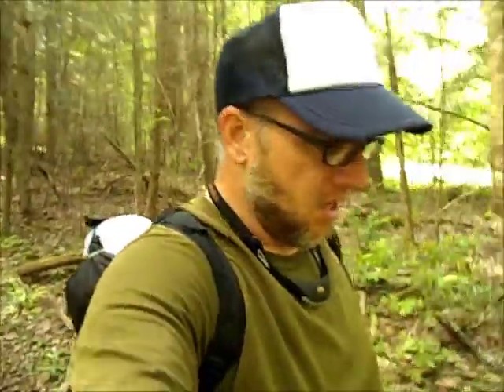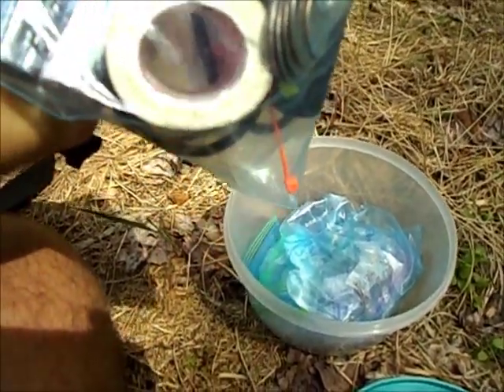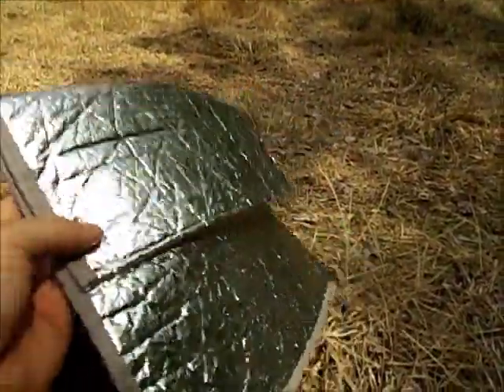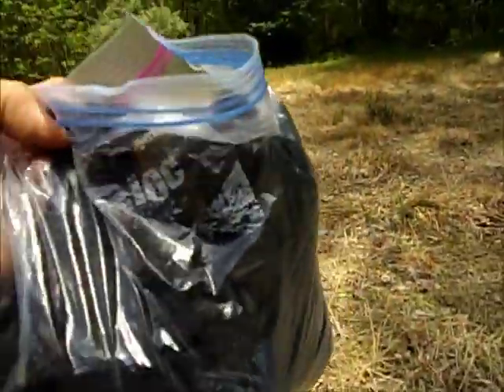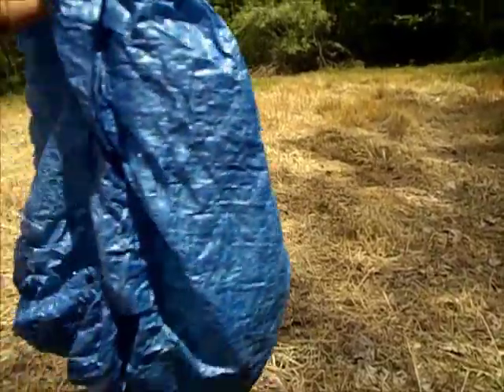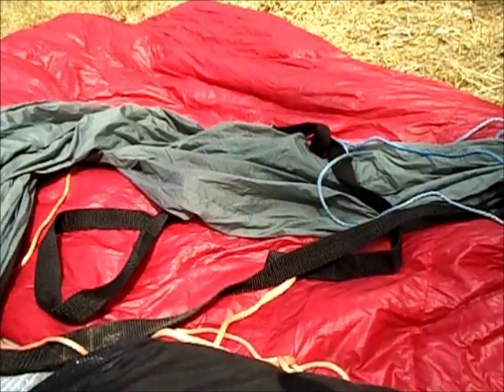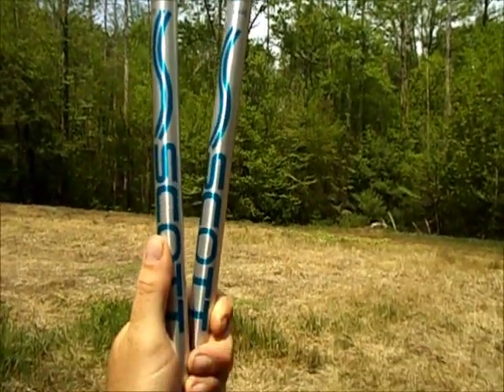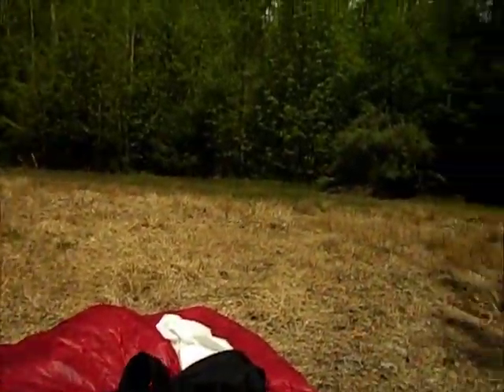Appalachian Trail Loner #20 ULTRALIGHT BACKPACK GEAR 2012 Thru Hike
Please click “Show More” to read an excerpt from my new book ‘Painted Blazes’ Hiking the Appalachian trail with Loner.

I hope it entertains, educates, and encourages people to hike!  Please enjoy, like, sub, share, and spread the word!

Begin excerpt:  In preparing for my trip, I became what’s called a “gram weenie,” obsessed with packing as light as possible, and found a YouTube video series, ‘Only The Lightest,’ hosted by ultralight expert Steve Green. Mostly budget minded, I spent a year studying, shopping and testing. Most items were bought on sale or lightly used. I was also willing to sacrifice some comfort to be more efficient, while still being safe.

BACKPACK
• Terra Nova Laser Elite 20 liter. 7 oz. List $90/Amazon $50. Two of this model was cheaper than just one of the popular brands, with weight savings a bonus.

CLOTHES
• Vest: Montbell Thermawrap. 6.6 oz. Poly. List $120/demo $90.
• (2) Basketball Shorts. 7 oz. Poly. Dollar store $10.
• Poly Shirt: 6.5 oz. On sale $10. Worn over 2,000 miles.
• Rain Poncho: 5 oz. $6. I went through four. Cheap and light.
• Fleece Beanie: Z-Packs. 0.9 oz. $13. My favorite piece of gear!
• Poly Socks: 1 oz. Dollar store $3/3 pair. Replaced as needed.
• Poly Beanie: 0.5 oz. $7. Duplicated item but wore it a lot.
• Alpaca Wool Socks: 2 oz. $4 flea market find. Sleep socks.
• Mid Layer Thermal Underwear: Rocky. Poly. 4 oz. $20 at gas station.
• Base Layer: Silk. -0.05 oz. List $40/$20 bargain box find. Very warm!

SLEEP SYSTEM
• Hammock: Grand Trunk Nano 7. 8.2 oz. +straps. List $70/eBay $55.
• Sleeping Bag: Western Mountaineering down 32° Summerlite. 18 oz. List $395/bought a returned item $225. Kept me warm to 17° (fully clothed).
• Under Quilt: Wilderness Logics ¾ down 20°. 17.5 oz. New $195/used $155.
• Tarp: Wilderness Logics Tadpole. 11 oz. $90 custom. Waterproof silnylon.

COOK KIT
• Cup: Snow Peak Titanium 600. 2.8 oz. List $34/sale $25. Holds 2 cups water.
• Stove: End-to-End Trail Supply (E2E) ‘Thru Hiker.’ 0.4 oz. $12. Boils 2 cups of water in 5 minutes using 1 oz. of alcohol. Easy to use, durable and light.
• Bear Bag: Z-Packs. 0.25 oz. $15. Cuban fiber.
• Plastic Bowl with lid. Dollar store $4.

FOOTWEAR
• 1: New Balance 101 Trail Runners. $75. Springer to Pearisburg. 630 miles.
• 2: Van’s knockoffs. Dollar store $8. Pearisburg to Daleville. 93 miles.
• 3: New Balance Nergy Trail Runners. $59.50. Daleville to Kent. 739 miles.
• 4: ETONIC Stable Pro III sneakers. On sale $40. Kent to Manchester. 185 miles.
• 5: INOV-8 ROClit 295. $100+/Gift. Manchester to Katahdin. 538 miles.

MISCELLANEOUS
• Trekking (Ski) Poles: 12 oz. each. Accepted weight penalty for sentimental value (gift from friends). Unbreakable.
• Belt: I used a nylon strap, drilled and trimmed for length as I lost weight.
• Extras: Fingerless gloves, duct tape wallet (made by Don Don), lip balm, spare change, FM/AM radio (or MP3 player), batteries, 2 Smart Water bottles.
• Didn’t Carry: Gaiter(s), pack cover, briefs, compass, maps, dry bags, bug net.

End excerpt.

PRINT VERSION on Amazon

EBOOK VERSION on Amazon

MAILING ADDRESS:
Jeffrey Gray c/o Shadow Archer Press, 110 Johnson Street, Suite #1060, Pickens, SC 29671 U.S.A.

Keep checking back to the Loner channel for new videos featuring extra bonus "Lost Footage" from my thru-hike series - never seen before!